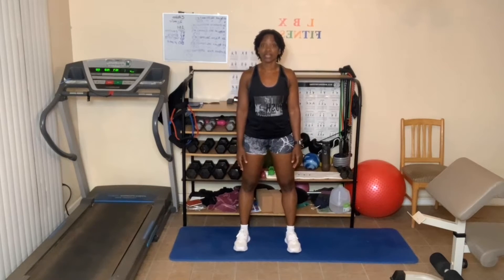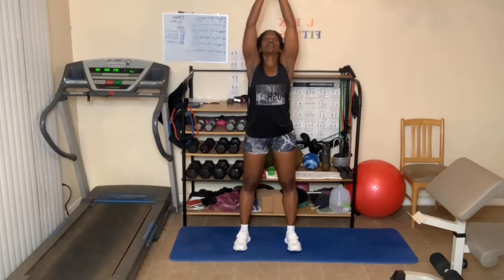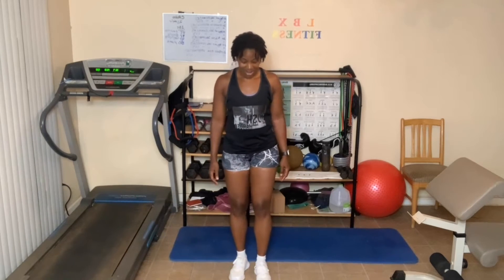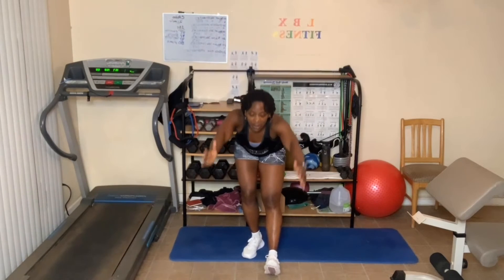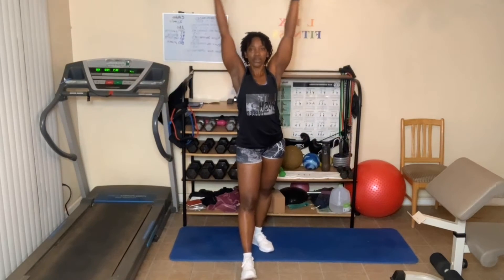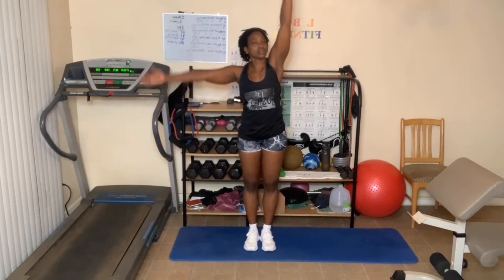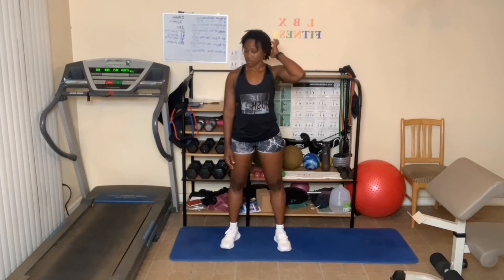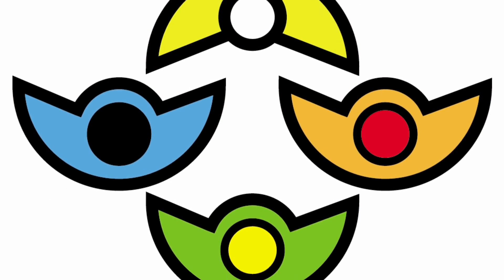9 Minute Yoga Stretching Session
Today's stretching and Yoga session is great for a warm up, cool down or to just do it on your own.  If your short on time, this is a perfect session for you.

* Sign up for your free 30 minute consultation with me to see how I can help you reach your weight loss goals. Hover over the Coaching link to signup.